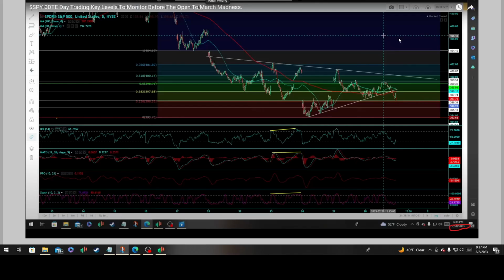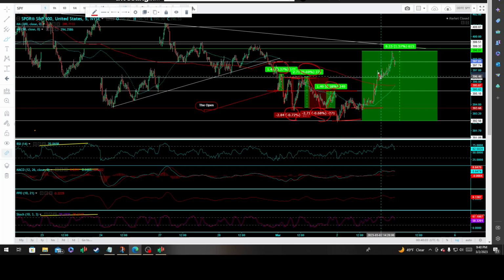$SPY 0DTE Day Trading Key Levels To Monitor Before The 3rd Open To March Madness.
$SPY Technical Analysis & Price Prediction Targets.